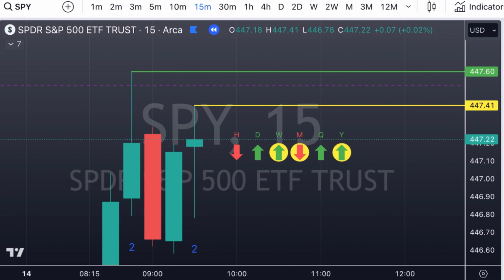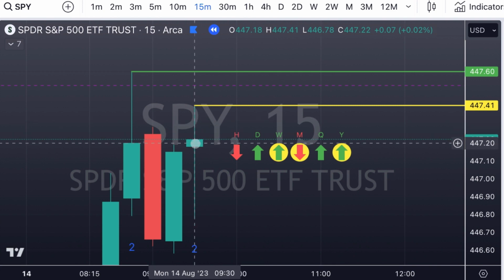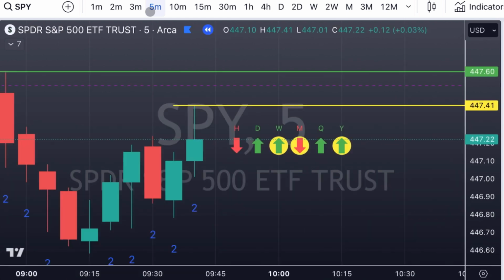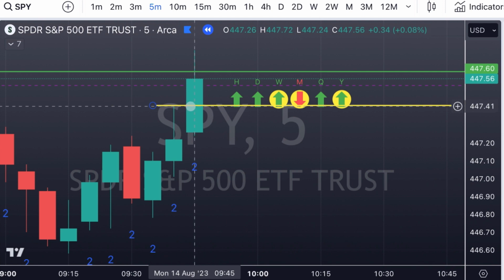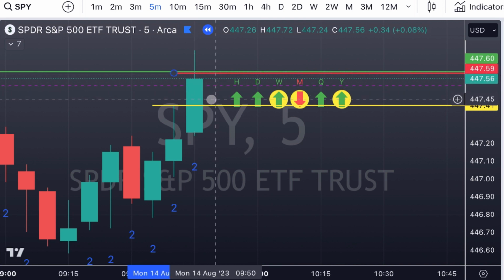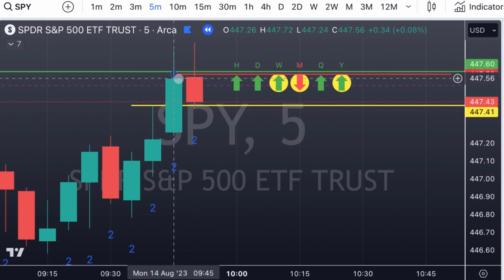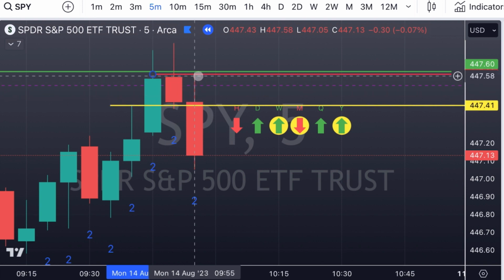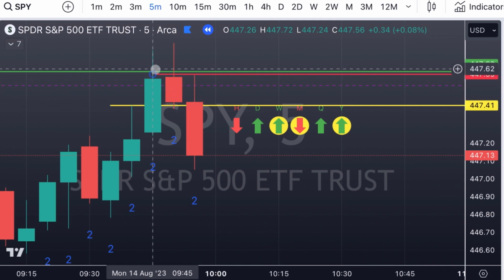Unlocking Daily SPY Trading Success: 5-Min Strategy Nets Consistent Gains - Proven Results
Are you ready to discover an effortless 5-minute strategy that consistently delivers impressive results? In this video, we unveil the proven method that led to a remarkable 32% win rate

Gone are the days of complex trading systems and hours of analysis. Our strategy is all about efficiency, focusing on the SPY market and ensuring quick decisions that yield substantial gains. Whether you're a beginner or an experienced trader, this approach simplifies your journey and maximizes your profits.

Join us as we break down the step-by-step process, making it accessible to traders of all levels. We share real examples of trades executed using this strategy, revealing its effectiveness in action. No more guessing games – this is a battle-tested method that's proven to deliver consistent success.

Don't miss out on this opportunity to revolutionize your trading game. Let's embark on this journey together and pave the way to daily SPY trading triumphs! 💰📈

TRADING VIEW